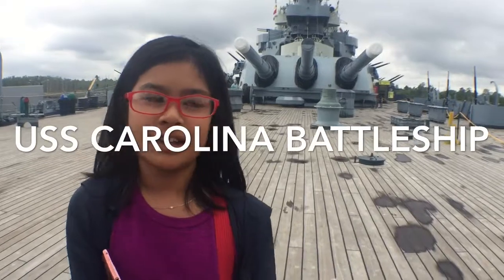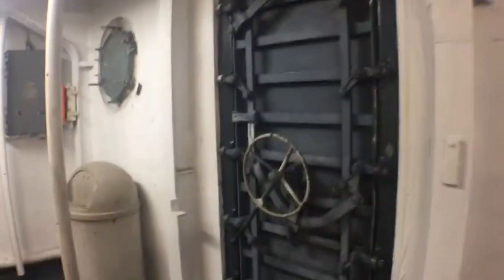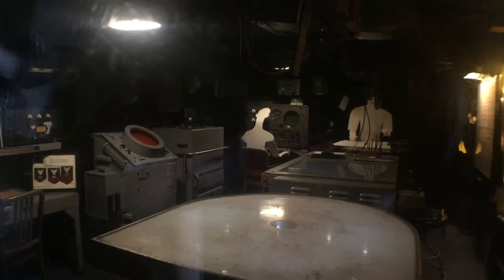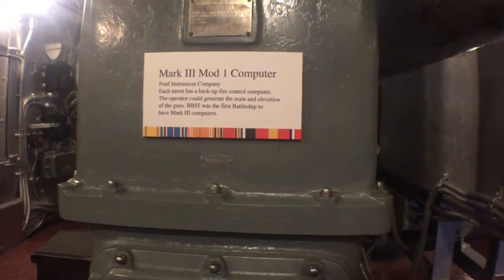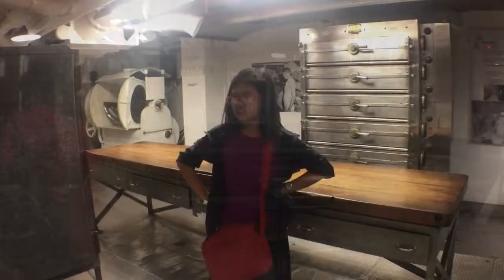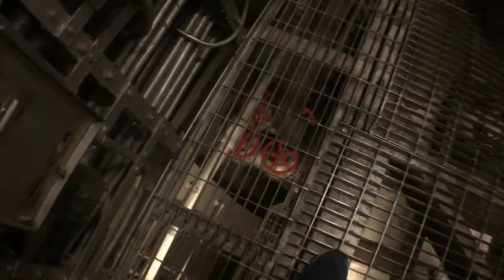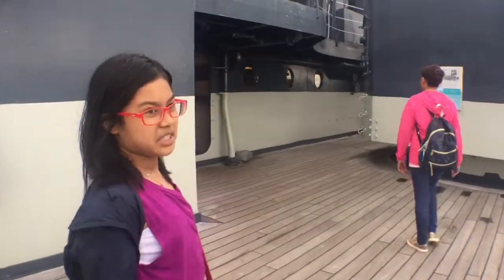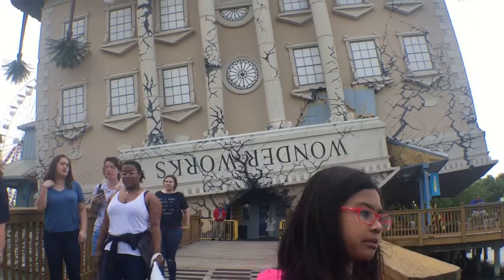Myrtle Beach l USS North Carolina l Captain George's Seafood Buffet l Tanger Premium Outlet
Traveling to Myrtle Beach and everywhere else. Hope you like this one.